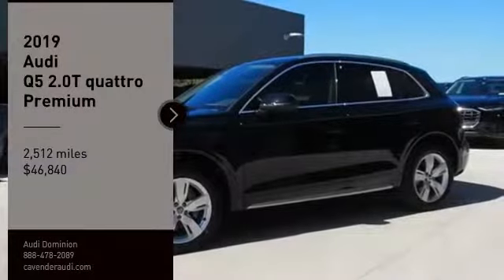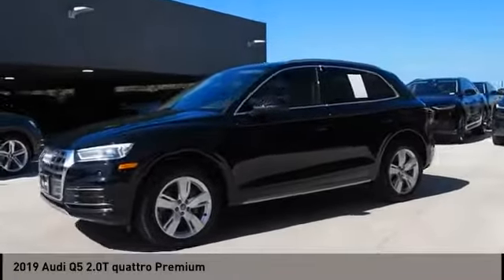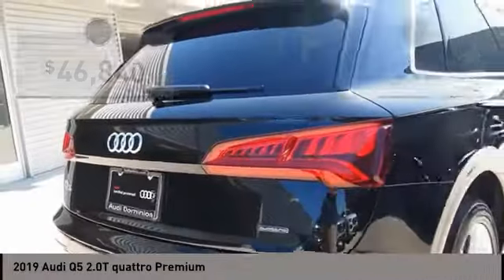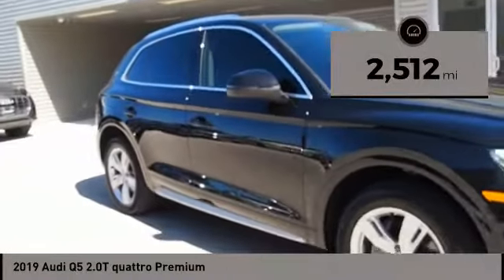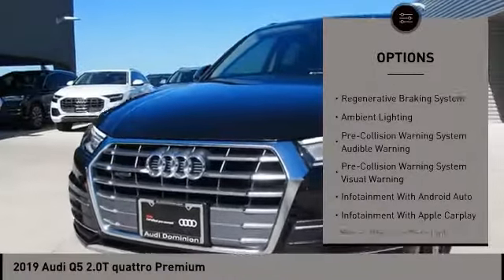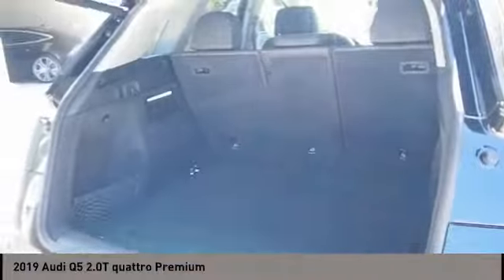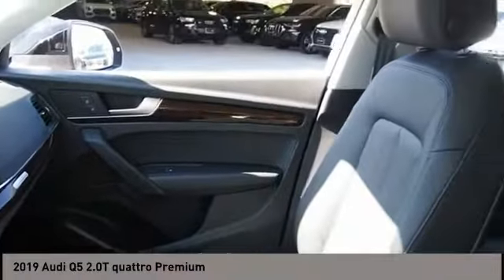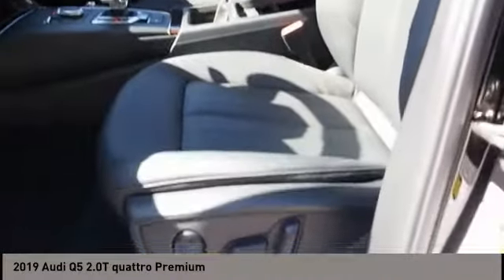2019 Audi Q5 San Antonio TX N013917A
2019 Audi Q5 2.0T quattro Premium

Audi Dominion
 21105 IH 10

This 2019 Audi Q5 4dr 2.0 TFSI Premium features a 2.0L 4 Cylinder 4cyl Gasoline engine. It is equipped with a 7 Speed Automatic transmission. The vehicle is MYTHOS BLK MET with a BLK LTH interior. It is offered with a full factory warranty.